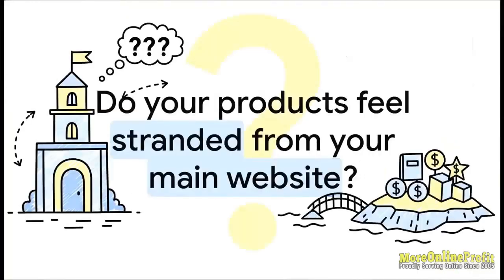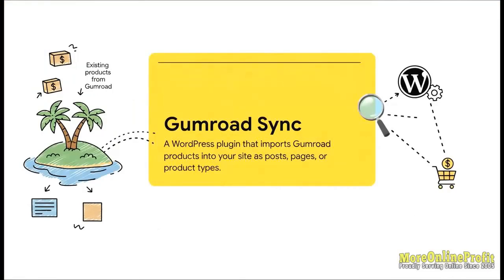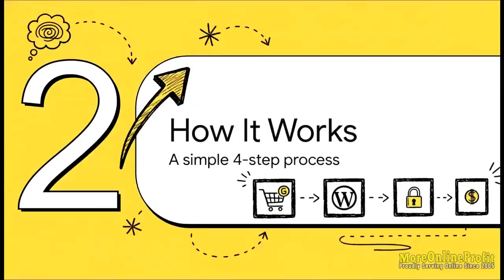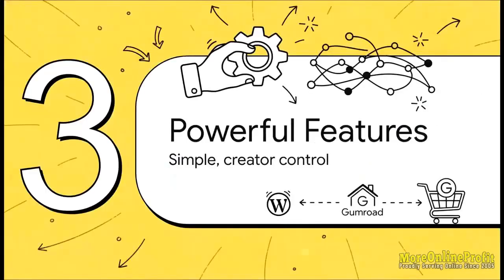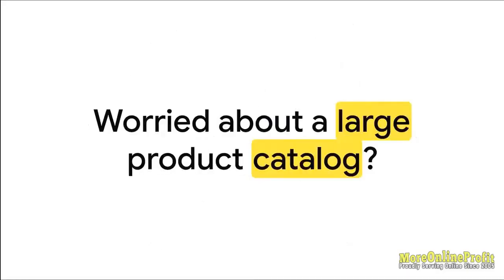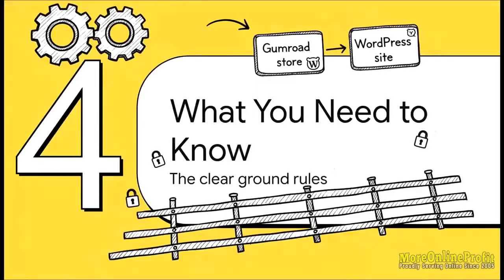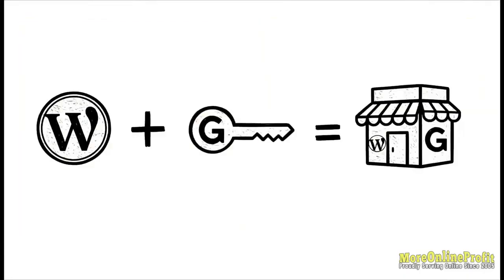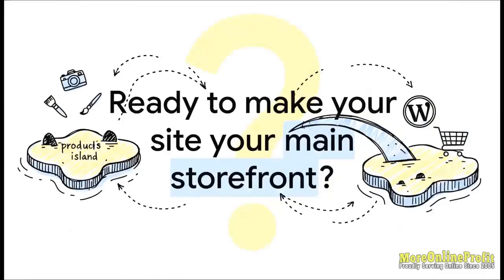Gumroad Products Sync to WordPress Plugin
Turn your Gumroad products into a professional WordPress storefront — automatically with Gumroad Sync Products! Say goodbye to manual copy-and-paste updates and let your WordPress site stay accurate, organized, and discoverable. This plugin connects your Gumroad account to WordPress, syncs your product catalog, and displays products with clean pages, product grids, and flexible shortcodes — no coding required. 👍

In this video, you’ll learn how Gumroad Sync Products helps creators like you:
• Sync all or selected Gumroad products to WordPress
• Choose where products appear (posts, pages, or a dedicated products area)
• Use shortcodes to display Buy buttons, single products, and product grids
• Use smart features like manual sync, background sync for large catalogs, and optional daily auto-sync
• Display products on your site with professional templates and SEO-friendly URLs
• Save time and reduce errors while Gumroad continues to handle payments and delivery.

➡️ Perfect for digital product creators, course sellers, agencies, and anyone who wants a real web store without rebuilding product pages manually.